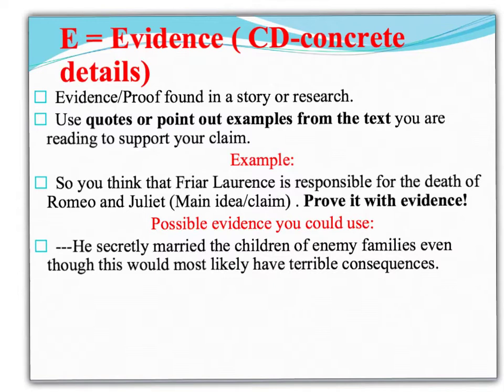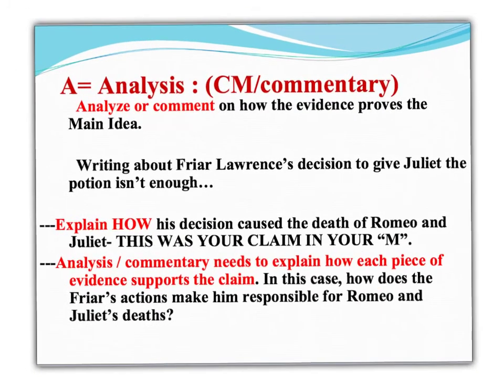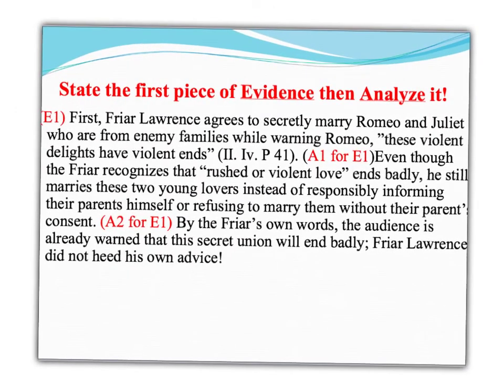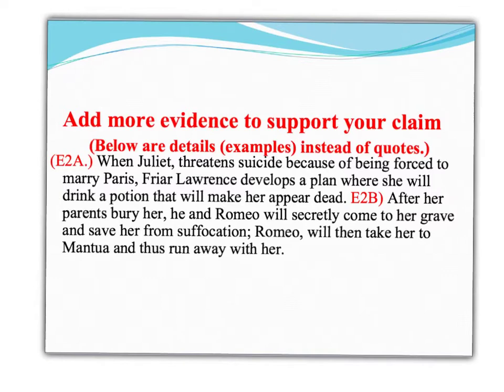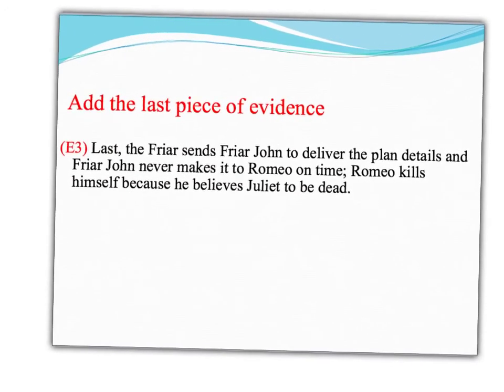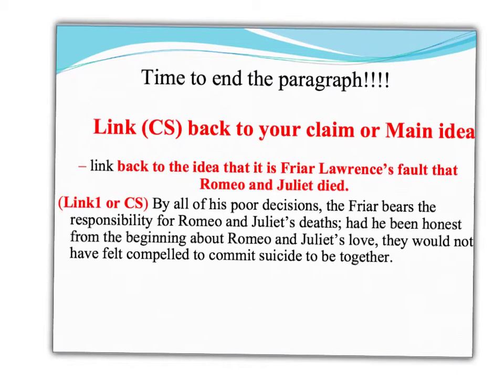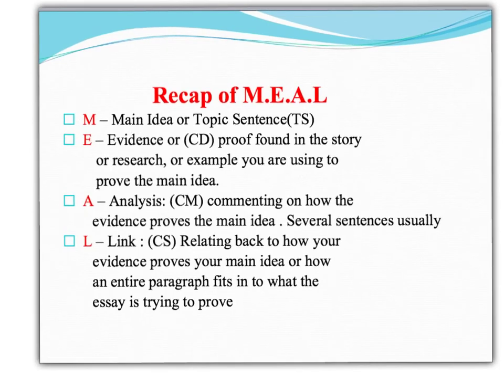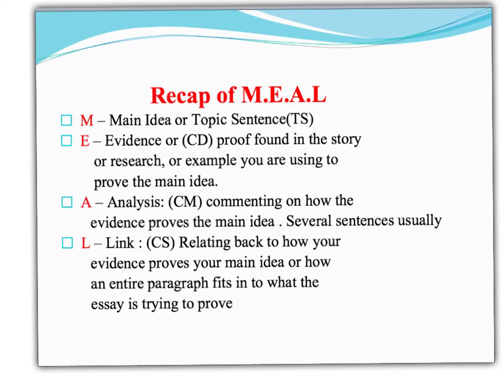Meal paragraph video